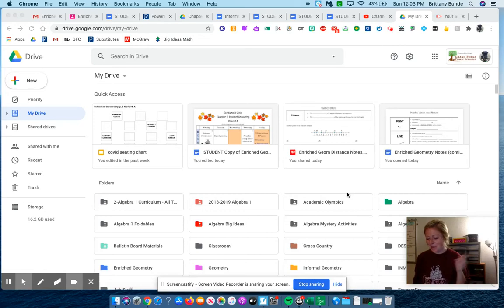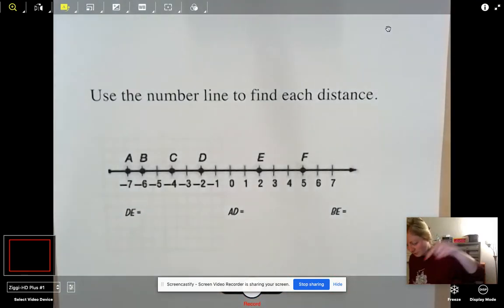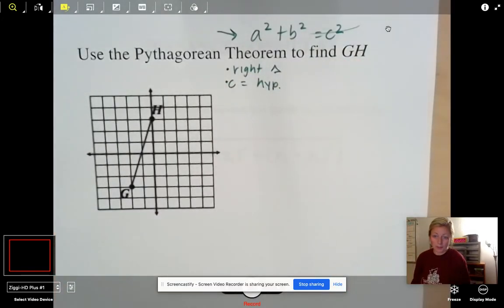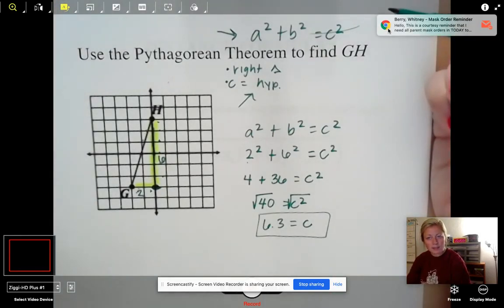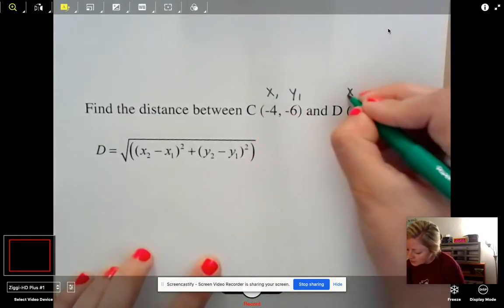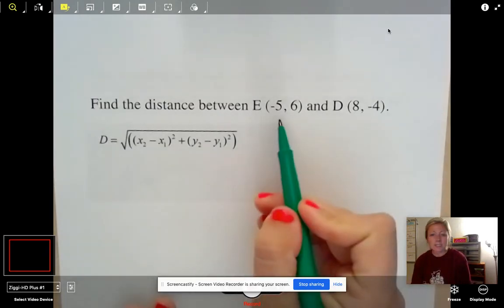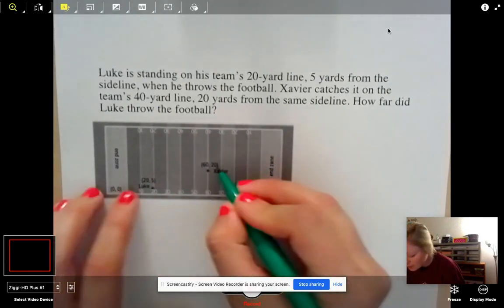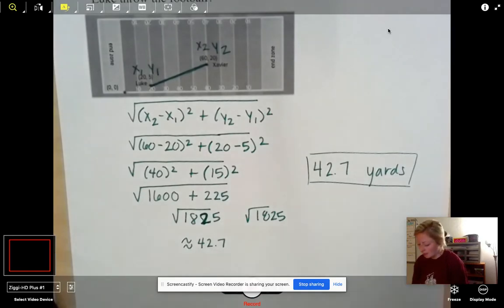Enriched Geometry Distance Formula Video Lesson